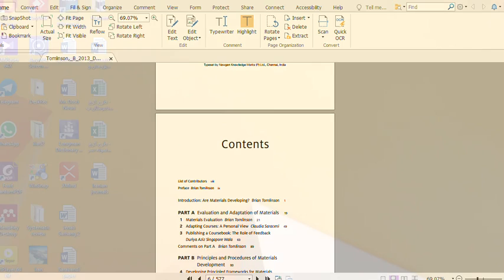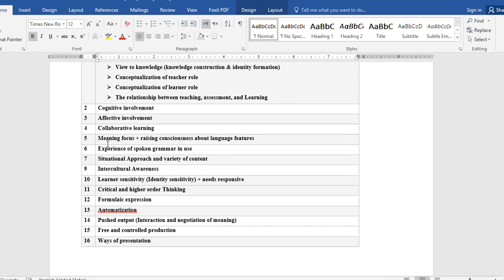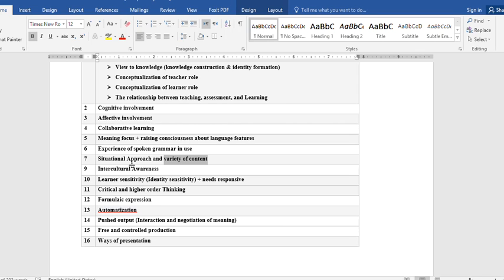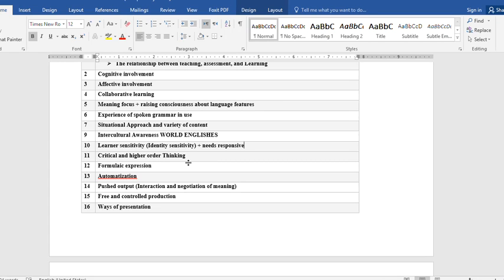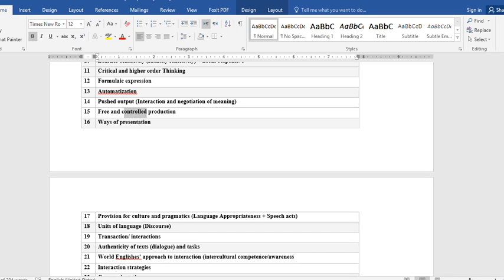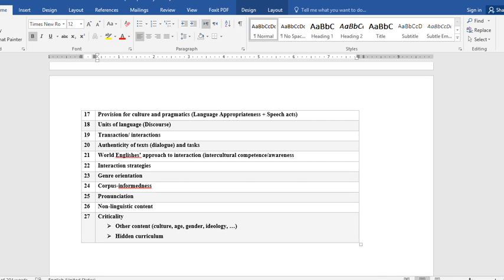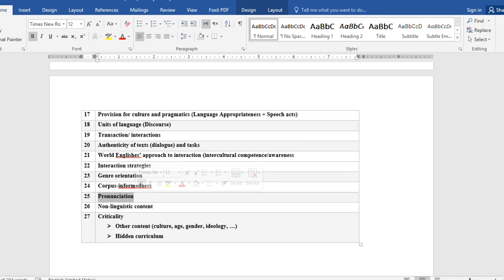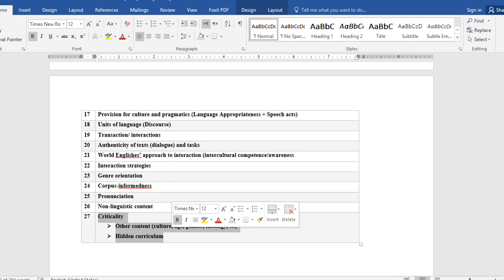Ms Development Session 8 Evaluation P 2 Lecture